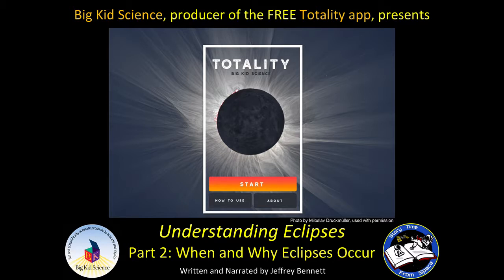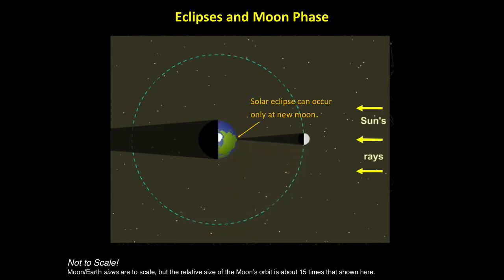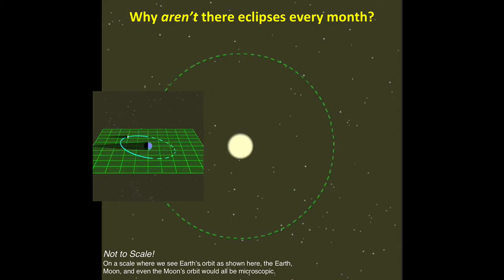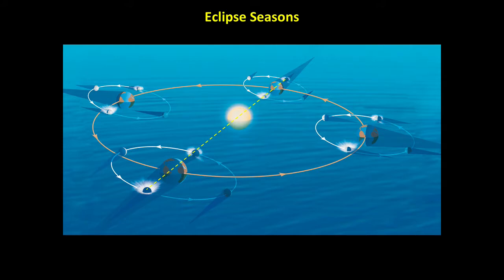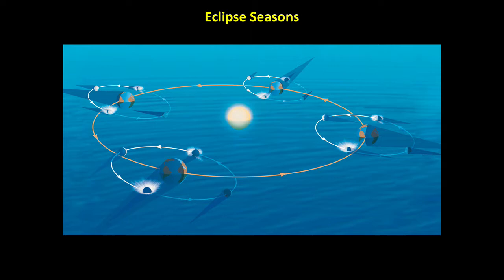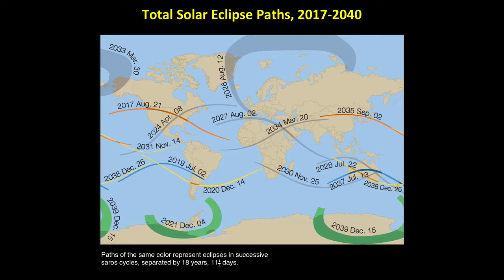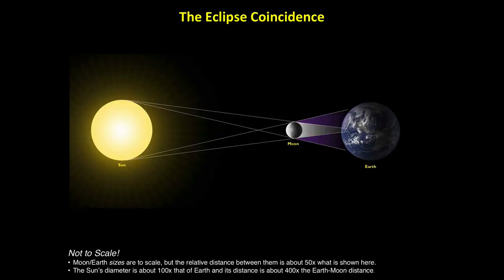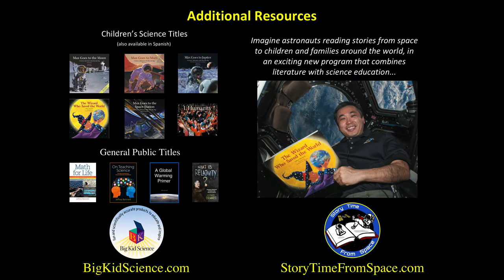Understanding Eclipses Part 2: When and Why Eclipses Occur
This video is part of the free app "Totality by Big Kid Science." The science of eclipses is explained in this two-part video. Part 2 explores when and why eclipses occur, including a discussion of the saros cycle.